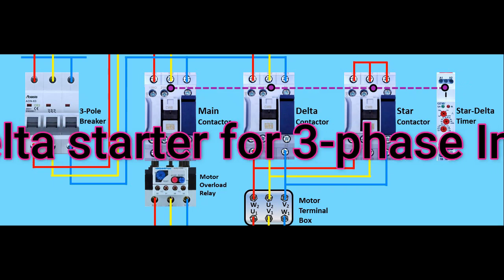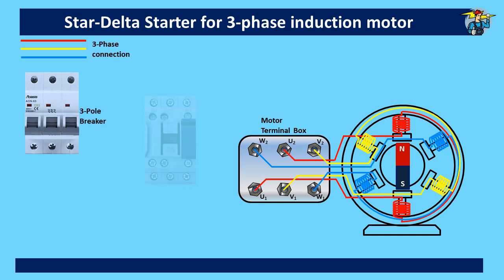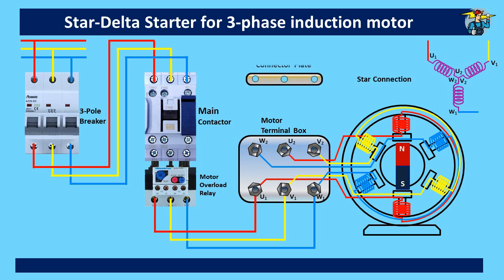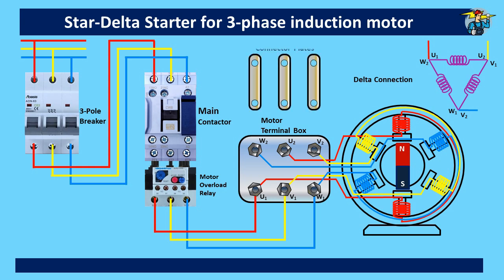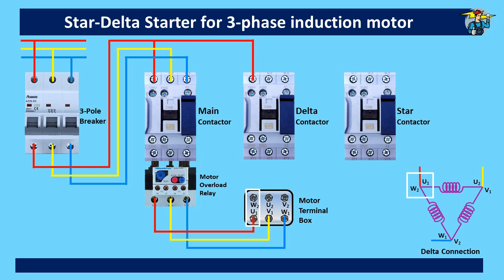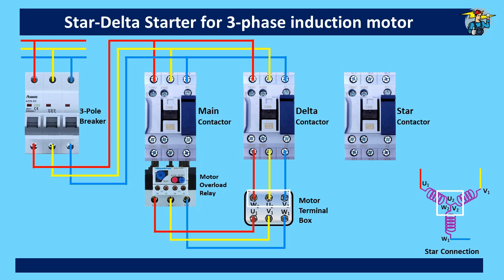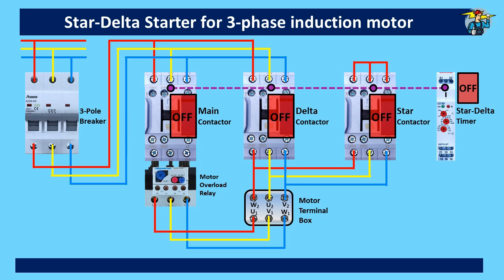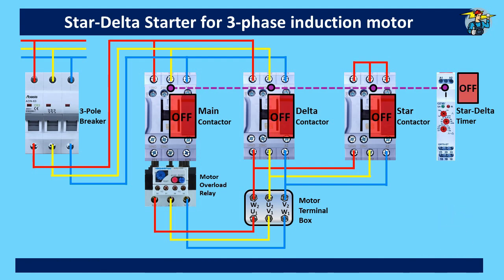Star Delta Starter Working Principle Explained / How to Wire a 3 Phase Motor 😍💪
*"Star Delta Starter Power Wiring and Operation Explained"*
3 Phase Motor Applications.
In this video, we cover the *power wiring and operation of a Star Delta Starter* , one of the most widely used *reduced voltage starters* for *3-phase induction motors.*
Star Delta starters help reduce the high starting current of the motor, minimizing disturbances and electrical interference on the supply network.

This starter setup includes three contactors, a timer, and a thermal overload relay.
Here, we explain the *Star Delta power wiring* and its operation in a straightforward way, using clear animations to simplify each step.

3 Phase Electricity operation: How it works and Power Calculations.